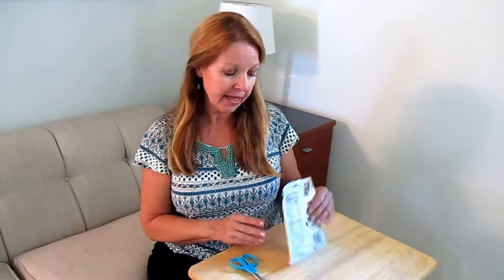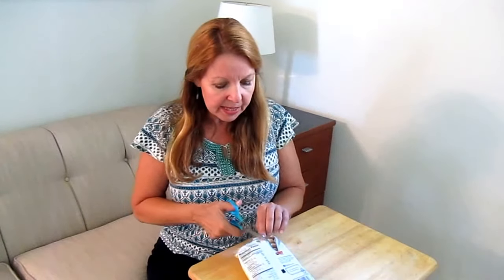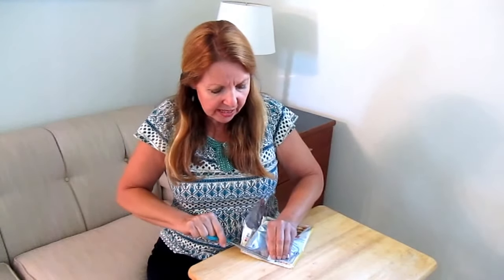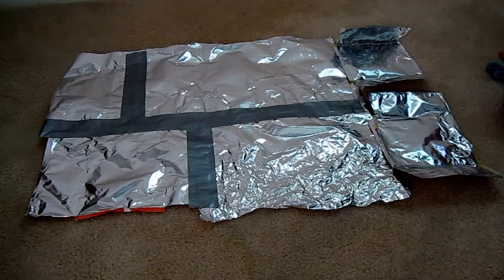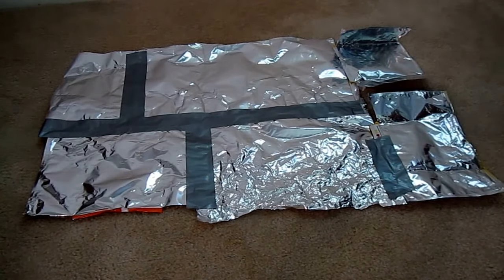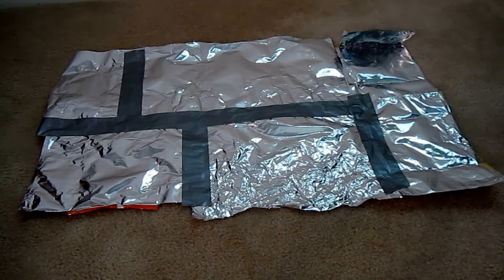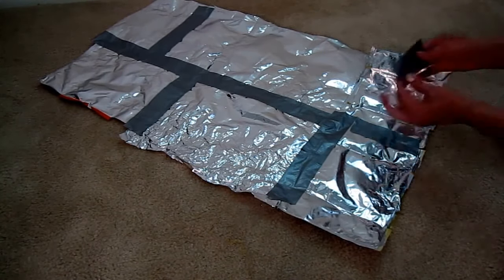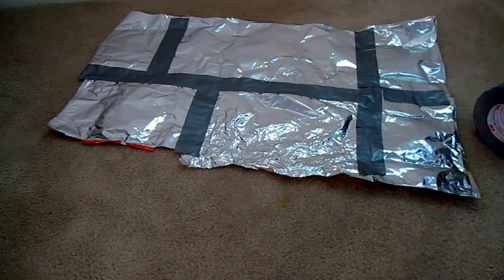Make an Emergency Space Survival Blanket - DIY Survival Gear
Make an emergency space survival blanket DIY Survival Gear Emergency Blanket Make Your Own Prepping Gear Emergency blanket shelter DIY Use chip and cookie bags along with duct tape to make a survival blanket and emergency shelter.  Emergency blanket shelter - Tear open chip and snack bags with mylar linings, tape them together with duct tape, and make a survival emergency blanket to reflect the sun, wind, wet weather, and cold.  Turn trash into survival gear for shelters, blankets, and sun reflectors.  Use what you have to make and repair outdoor gear.

★☆★ RECOMMENDED RESOURCES: ★☆★
Duct Tape
First Aid Kit
Emergency Kit
Pet First Aid Kit
USB Rechargeable Flashlight
Aquatainer Water Jug
Black Plastic Bags
Blast Match fire starter
DayOne Response P&G Water Purifier
First Aid Kit
USB Rechargeable Flashlight
Glow Sticks
Carabiner Knife
Emergency Blanket